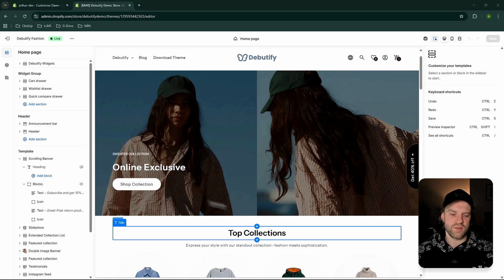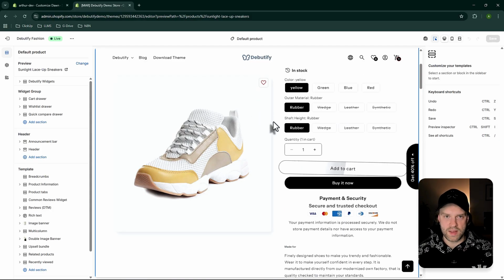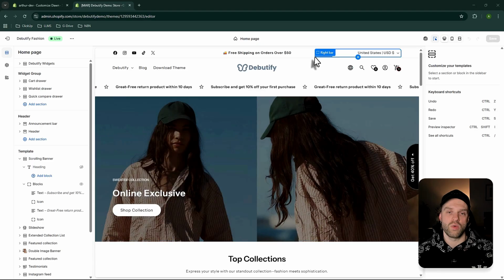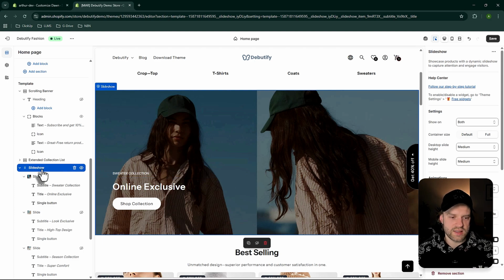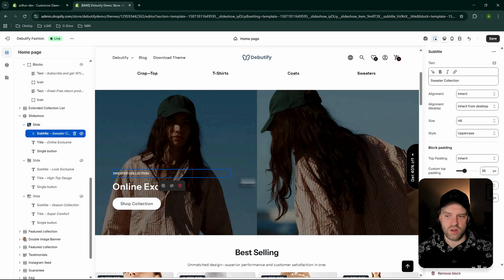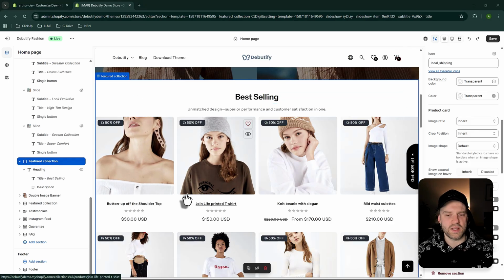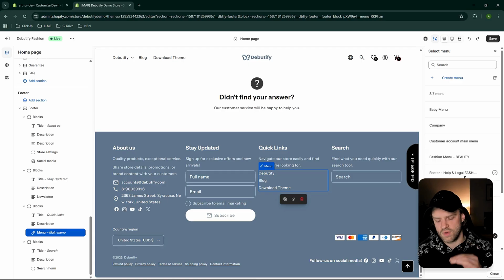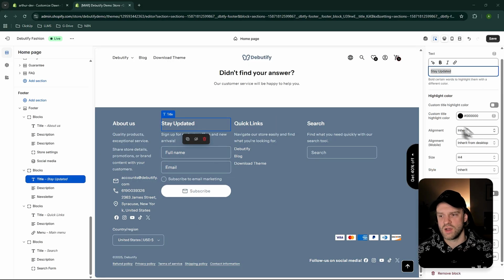A-Z Shopify Tutorial for Beginners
Learn how to use the Shopify Customizer step-by-step in this 10-minute crash course for beginners. In this video, I walk you through Shopify 2.0 sections and blocks, headers, hero sections, CTAs, featured collections, and the footer so you can start customizing your store without touching any code.

By the end, you’ll know exactly how to:
Understand the Shopify Customizer interface (homepage, product, and collection templates)
Use sections and blocks to build every part of your store
Customize headers, navigation menus, announcement bars, and hero banners
Edit featured collections, product sections, colors, spacing, and layout
Set up a flexible footer with menus, email signup, and useful links
Optimize your store for mobile first, where 70% of DTC traffic comes from

Whether you’re doing Shopify dropshipping, building a DTC brand, or just launching your first store, this tutorial will help you understand how Shopify’s front end works so you can confidently design a high-converting store.

💬 Have questions about sections, blocks, or templates? Drop them in the comments and I’ll do my best to help.

Timestamps
0:00 – Intro & what the Shopify Customizer is
1:06 – Pages, templates & default vs custom product pages
2:17 – Announcement bar, header & navigation basics
3:59 – Sections vs blocks, hero/slideshow & block-level editing
6:24 – Featured collection, colors, spacing & layout customization
8:06 – Footer setup, menus, mobile optimization & final tips